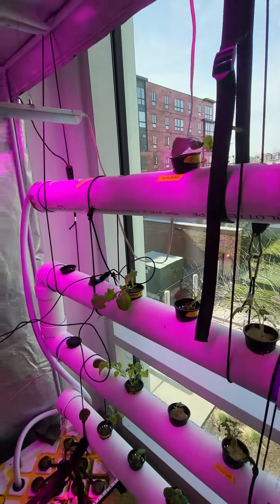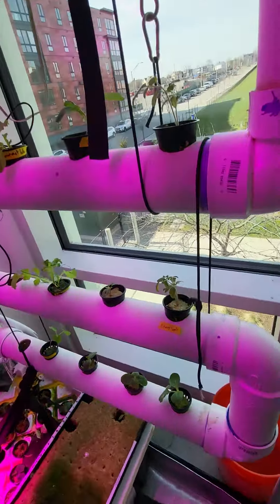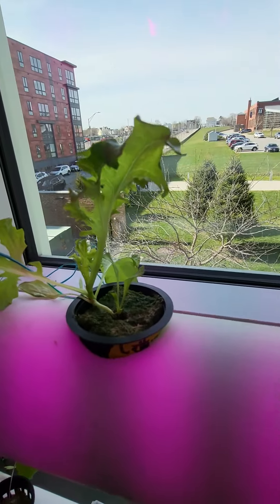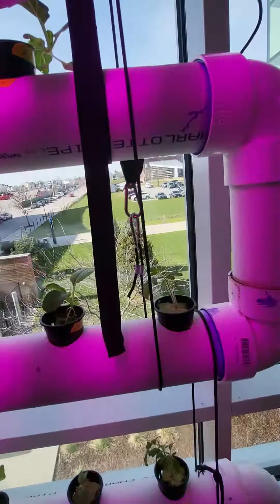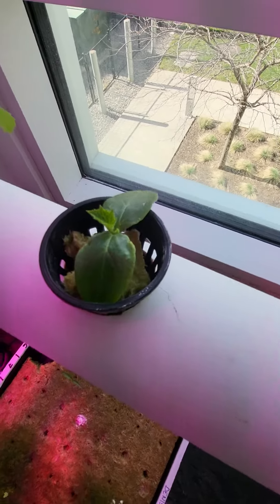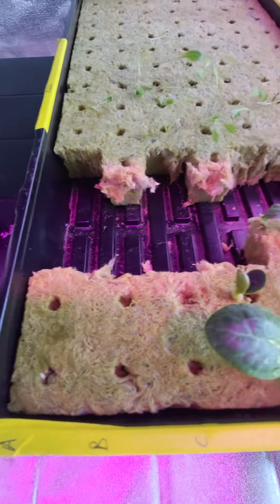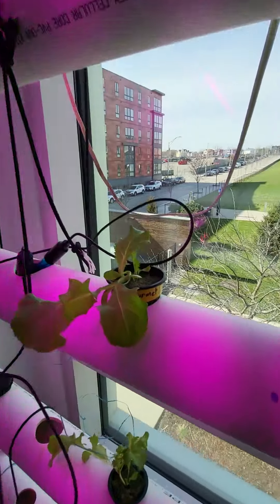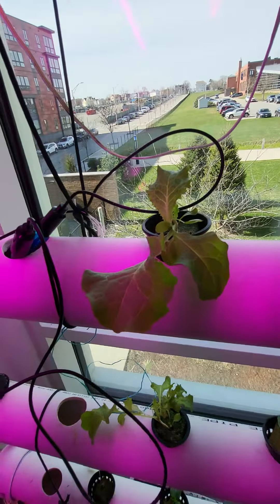4/5 Bowen check-in